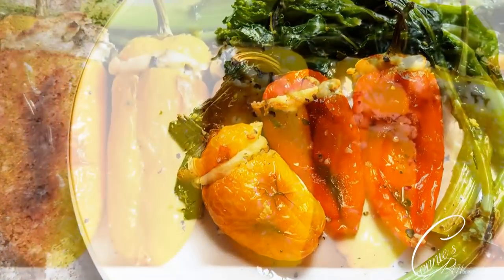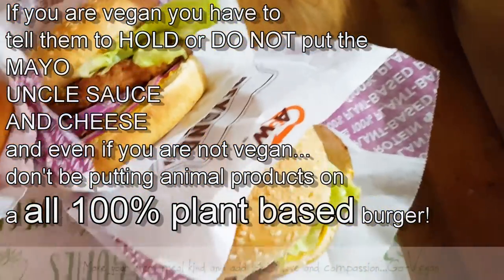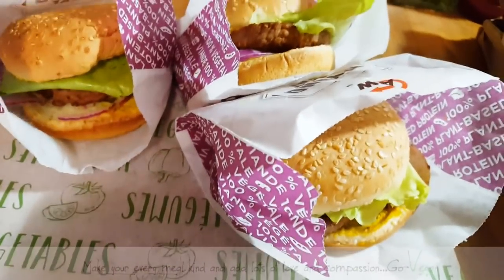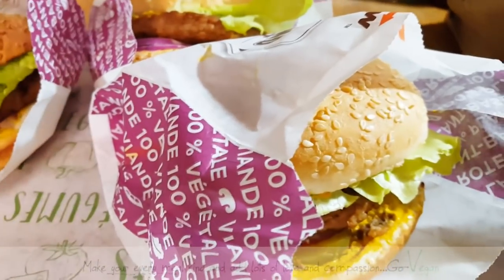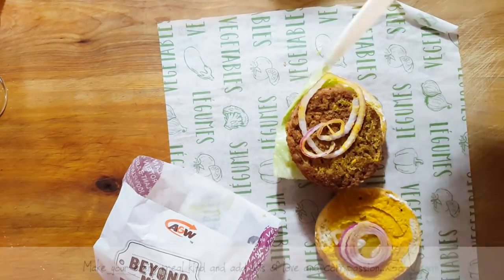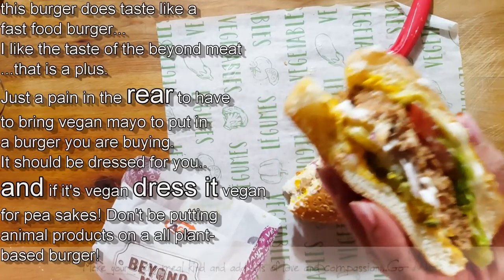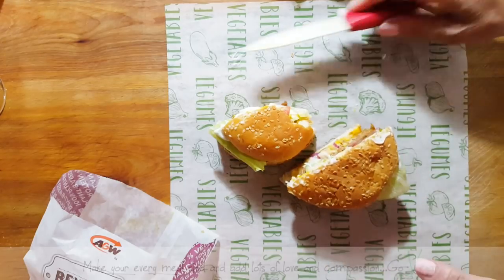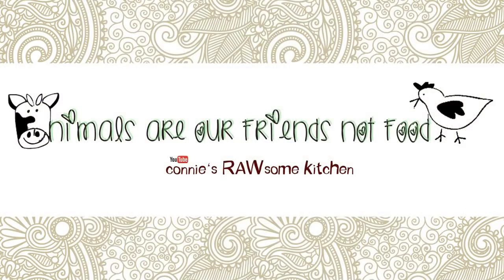A & W beyond meat burger review vlog - is it vegan?? | Connie's RAWsome kitchen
beyond meat burger finally made it to Canada! Fast food dream??

MONTREAL, QUE.